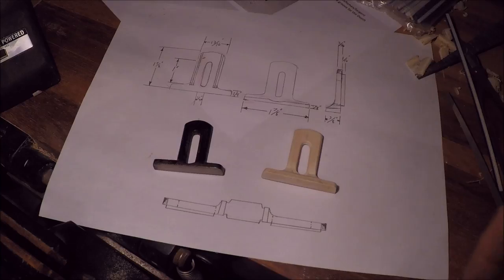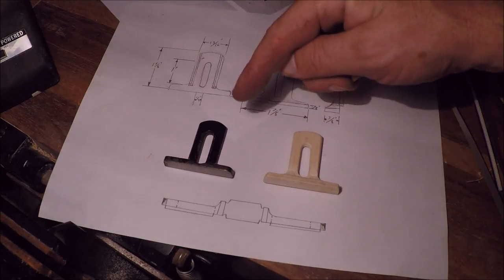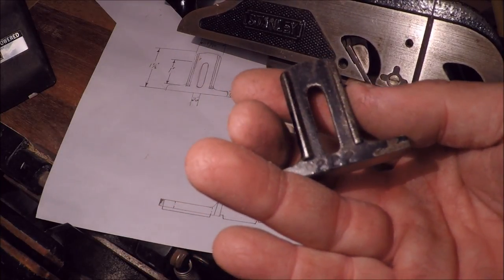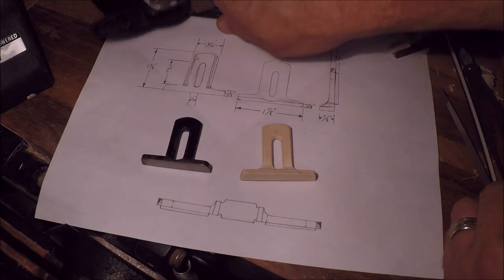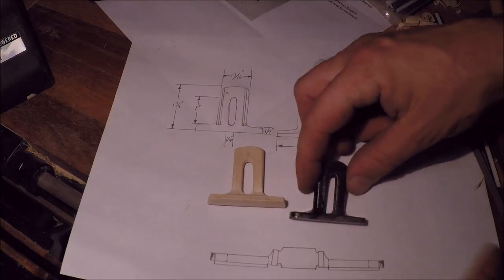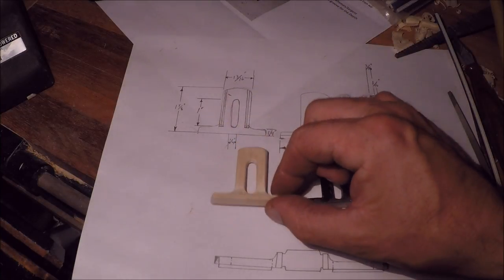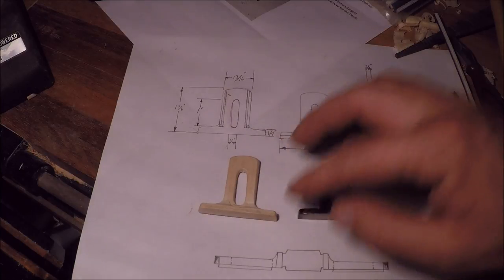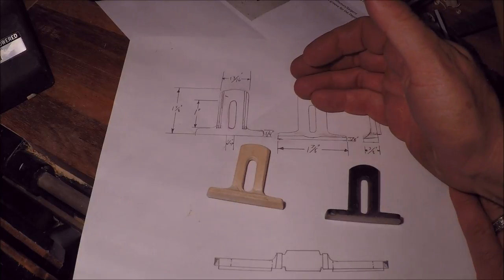Stanley 78 Rabbet Plane Parts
Is your Stanley 78 rabbet plane parts? missing the depth stop? well so was mine so i'm going to cast reproduction parts. i have built the wooden pattern lets ove a look at it . I'm thinking of also making a   reproduction Stanley 78 fence . If any one needs one let me know they will be for sale.